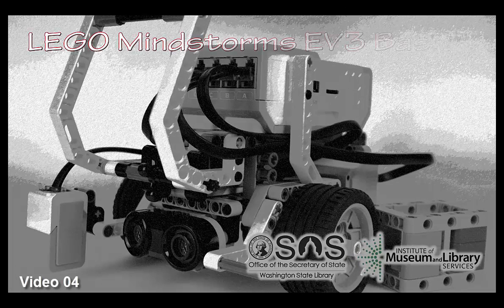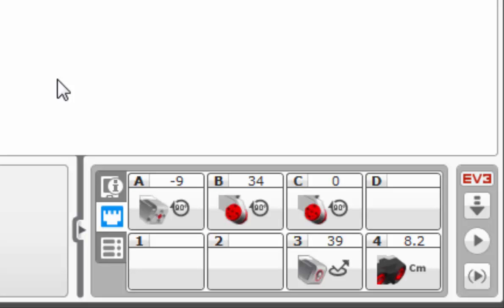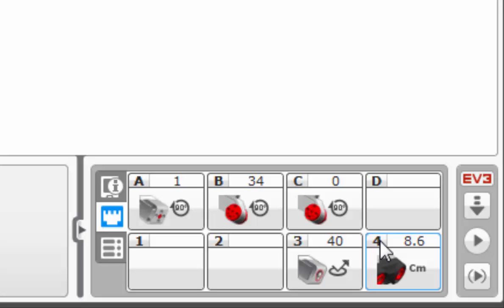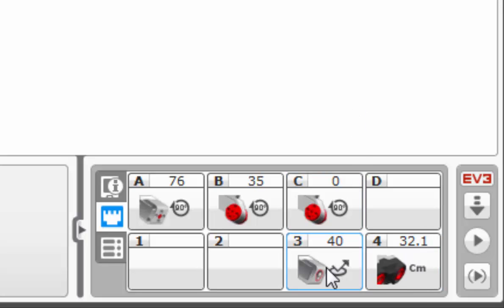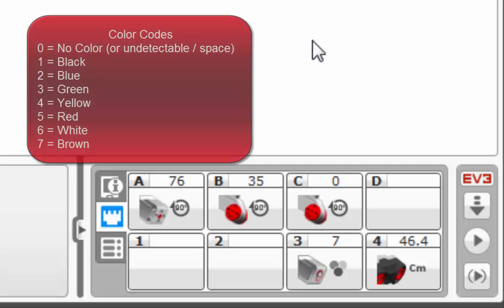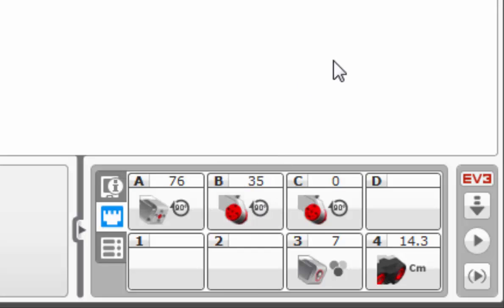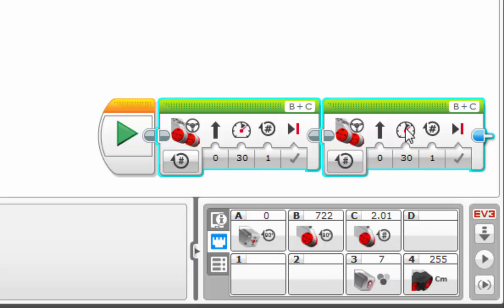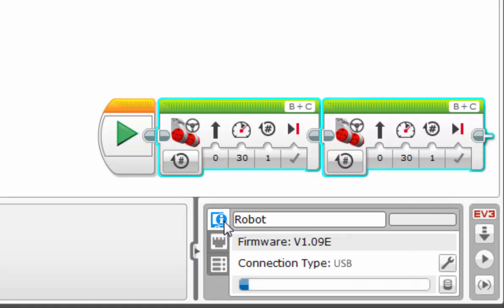04 - LEGO Mindstorms EV3 Basics: Hardware Page Details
A general overview of the LEGO Mindstorms EV3. This episode covers the EV3 Hardware Page.

Topics:
Downloading to the Brick
Port view
Basic programming